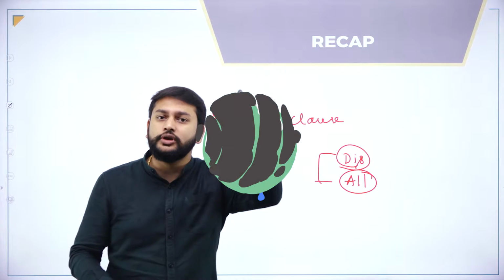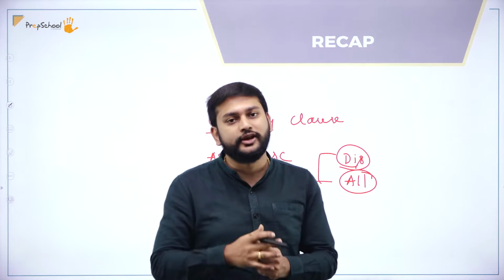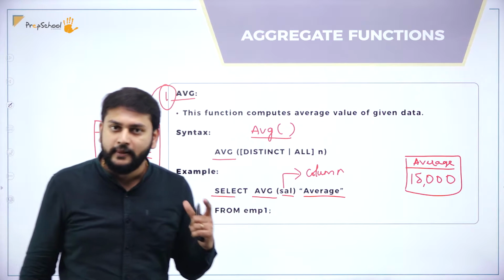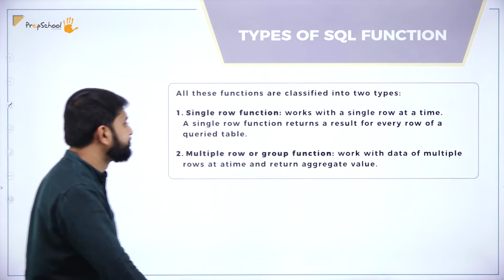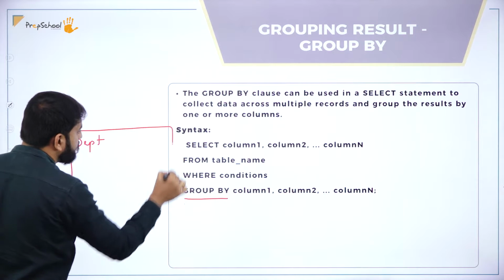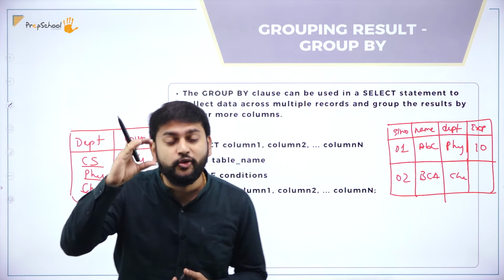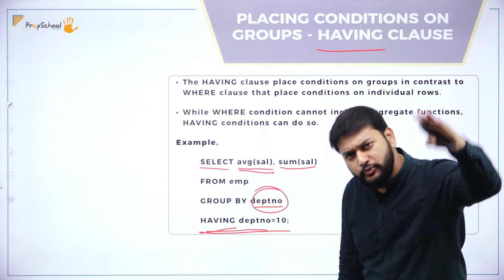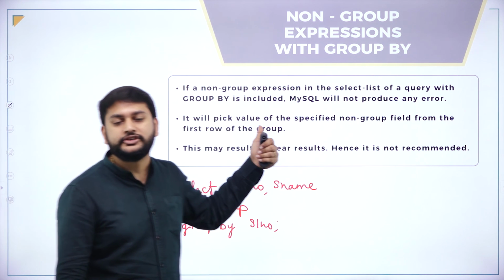DAY 33 | COMPUTER SCIENCE | CBSE XII | MORE ON SQL | L2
Class : CBSE XII
Stream : SCIENCE AND COMMERCE
Subject : COMPUTER SCIENCE
Chapter Name : MORE ON SQL
Lecture : 2

TOPICS COVERED : SQL QUERIES